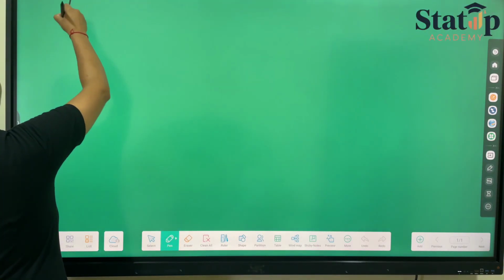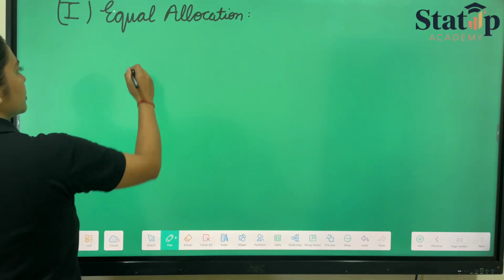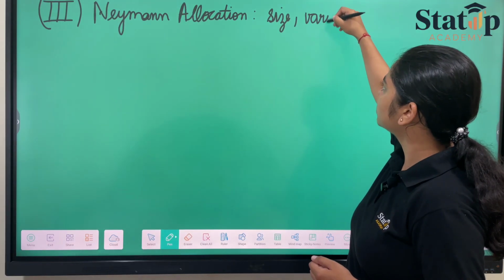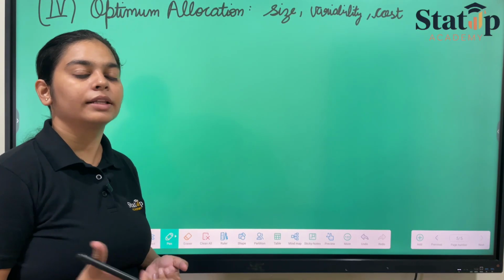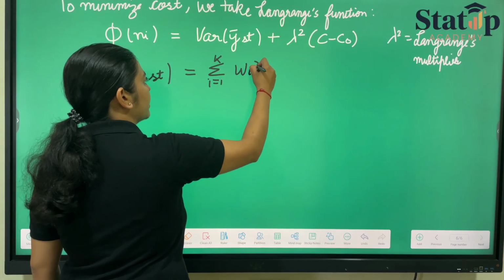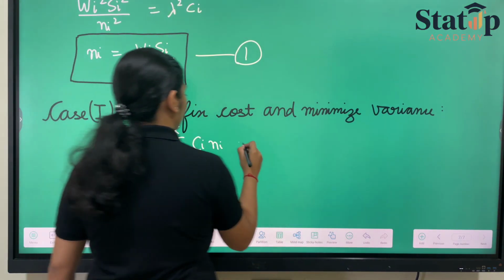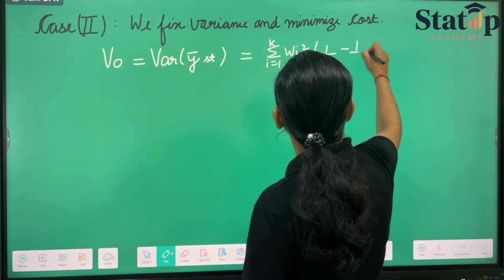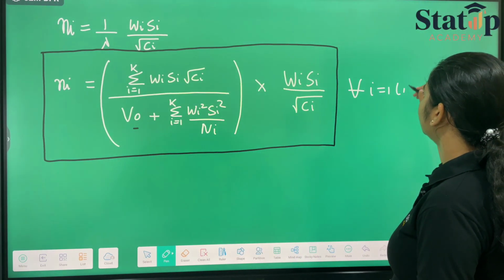Startified l Sampling l Part 2 l Statistics Paper 3 l ISS 2026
📌 ISS 2026 | Statistics Paper 3 | Sampling (Stratified Sampling) | Part 2

In this video, we cover Stratified Sampling in detail as part of the ISS (Indian Statistical Service) 2026 Statistics Paper III – Sampling Techniques syllabus.

🔍 What’s covered in this video:

Concept and definition of stratified sampling

Why stratification improves precision over simple random sampling

Estimation of population mean/total under stratified design

Variance of stratified estimators

Sample allocation methods: proportional, Neyman (optimum), cost-based

Comparison with simple random sampling

Practical notes and exam-oriented explanation

📖 Perfect for ISS aspirants preparing for Paper 3 (Sampling Techniques) and anyone wanting to strengthen their understanding of survey sampling methods.